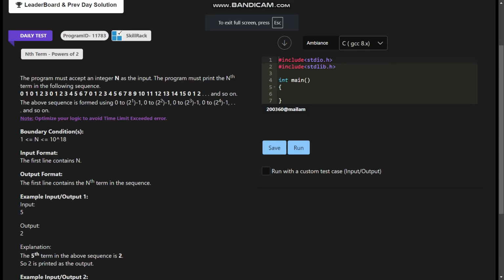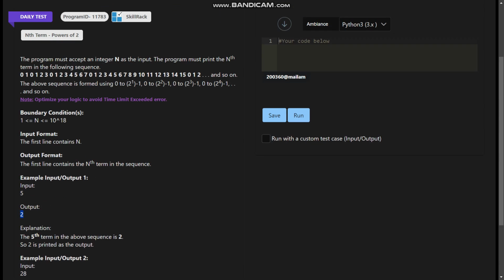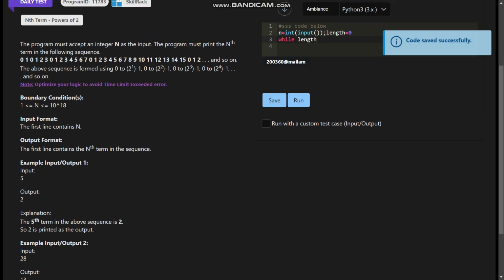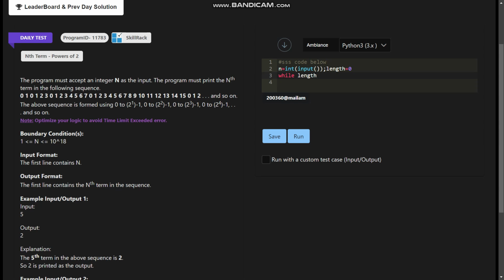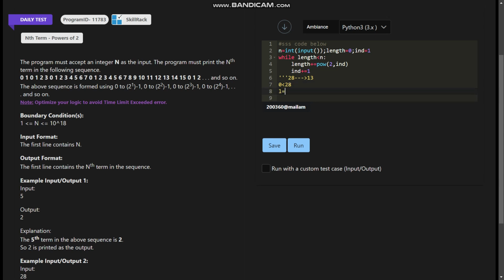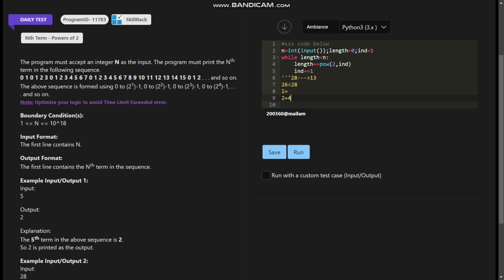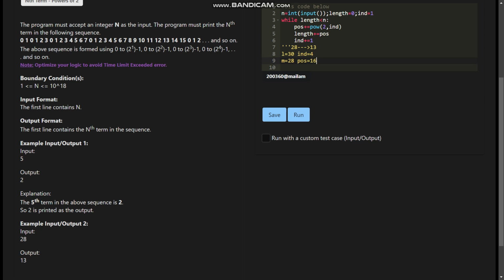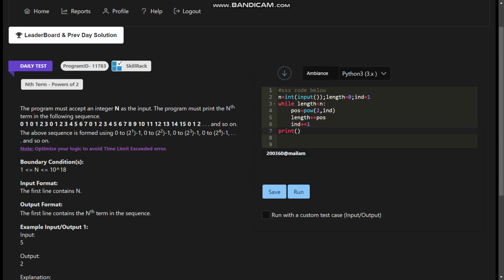SKILLRACK DAILY TEST